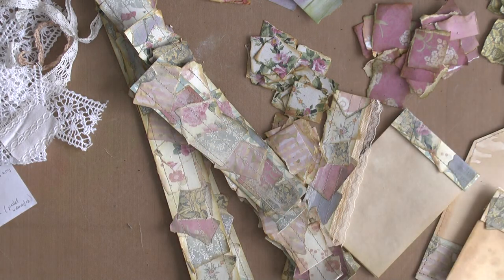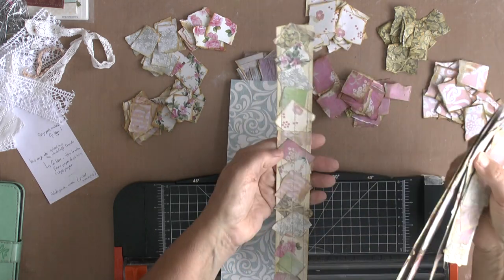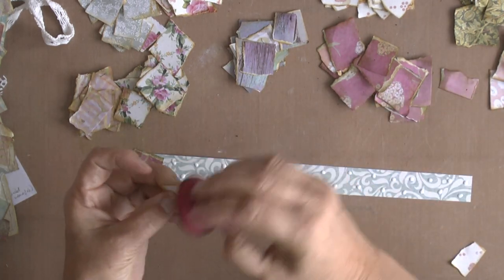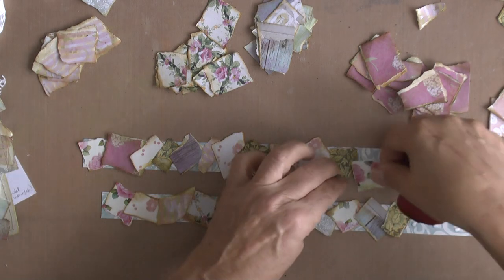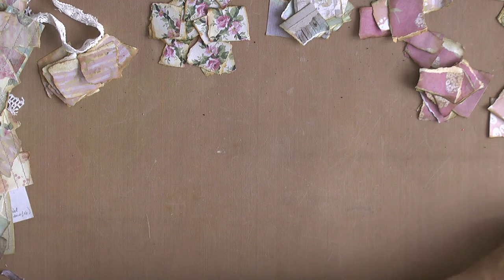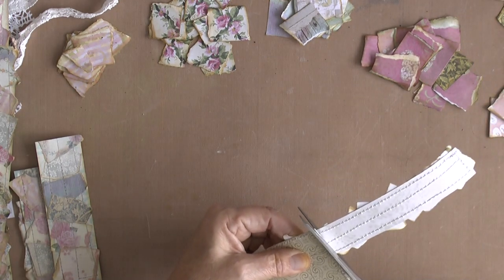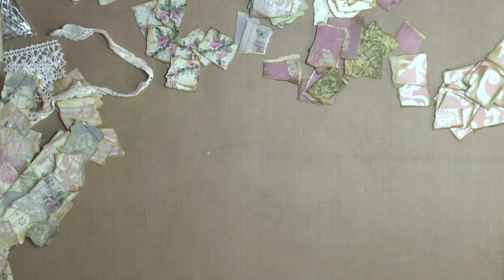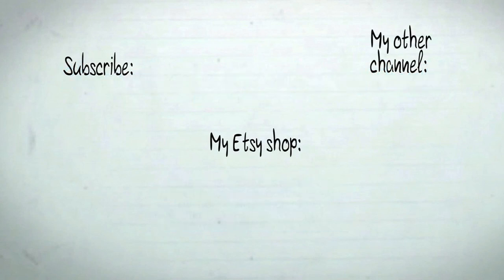Making snippets, embellishments and small talk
Got inspired by watching Gi Kerr's video's. Making snippets and embellishments with them. And a little update about what I am busy with.

Hanny Tromp,
Bouwe Harkemastrjitte 16
9281 PX Harkema
Nederland